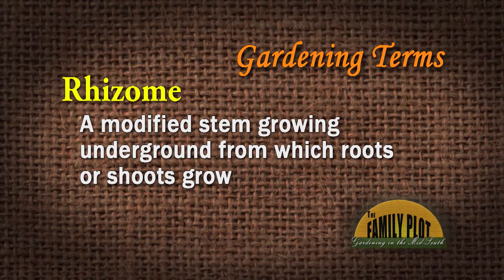Rhizome – Garden Glossary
Horticulture expert Dr. Lelia Kelly defines the gardening term "Rhizome".  A rhizome is a botanical term referring to a modified stem growing underground, it is not a root.  From it roots or shoots grow.  It is an underground stem.